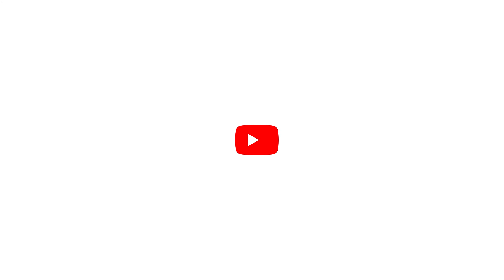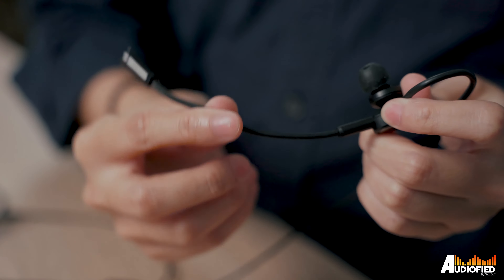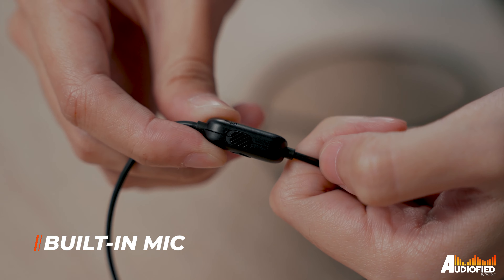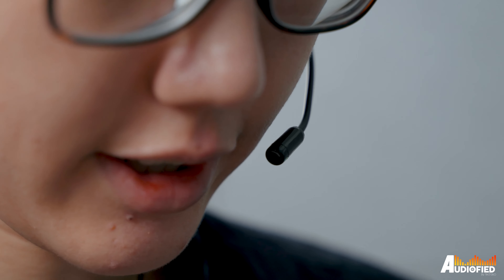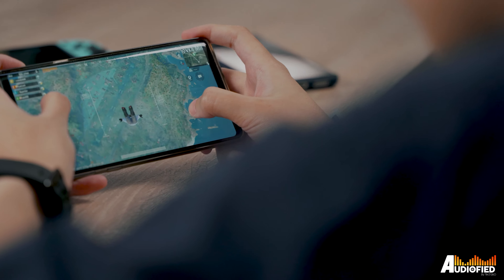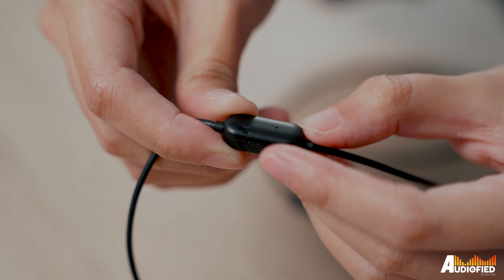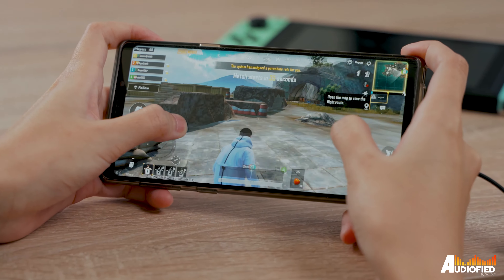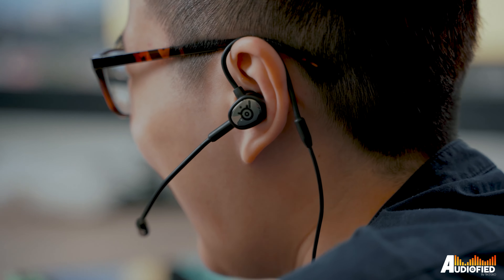SteelSeries TUSQ Review: Nifty Gaming Earphones For Just US$40!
Need a pair of affordable earphones that will allow you to chat with your friends while you're gaming? The SteelSeries TUSQ is just US$40 AND it comes with a detachable boom mic!